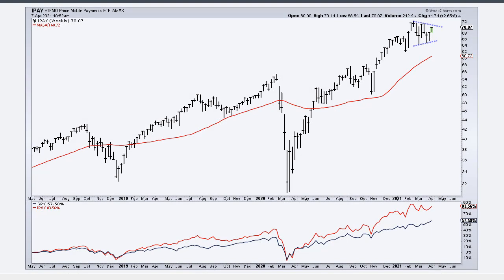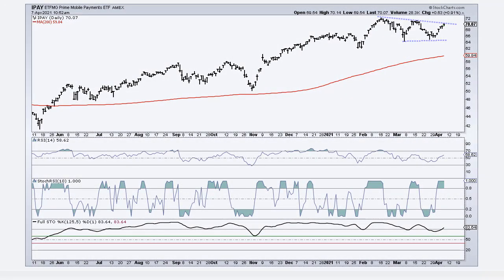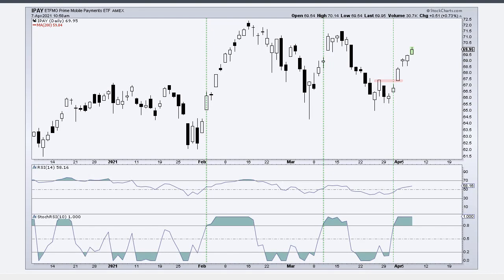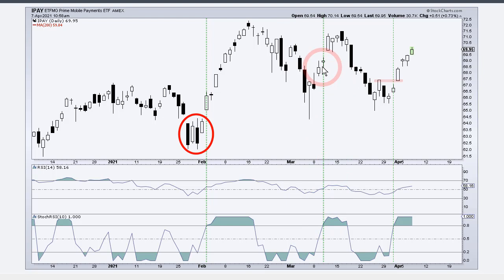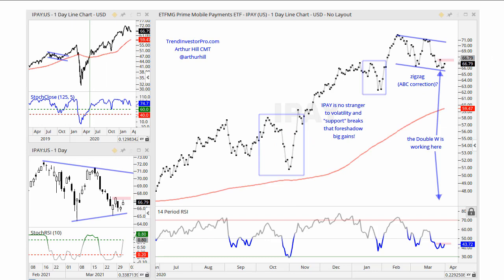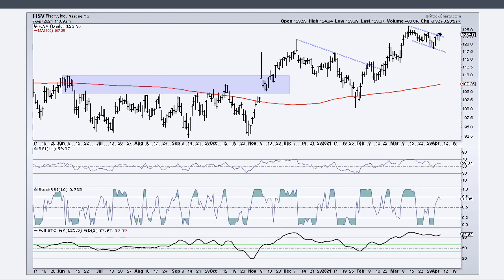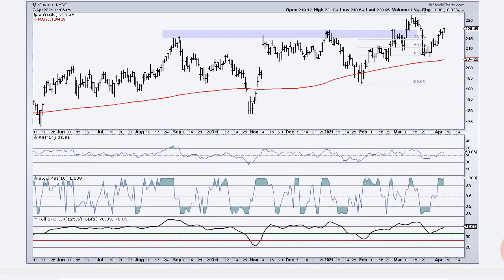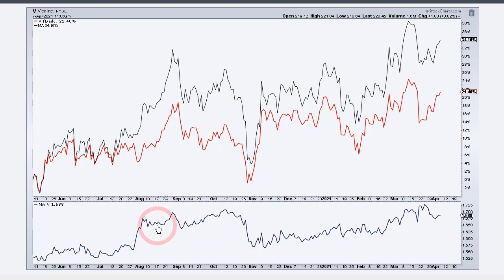Mobile Payments ETF Makes a Move | Arthur Hill, CMT | Next Level Charting (04.08.21)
The Mobile Payments ETF (IPAY) captures an investment theme for the coming months and years: the move to digital payments. Today's video will look at the long-term trend for IPAY, the medium-term bullish setup and a short-term bullish catalyst. We then turn to the top components and show how to choose between Visa and Mastercard.

0:00 Intro
1:27 ETFMG Prime Mobile Payments (IPAY)
9:48 IPAY Top Components
12:05 Visa (V)
12:28 Mastercard (MA)
13:08 Choosing Visa or MasterCard